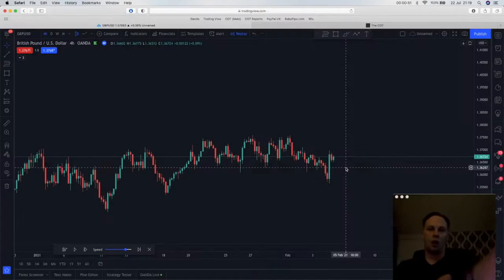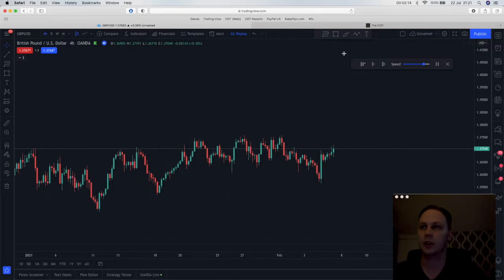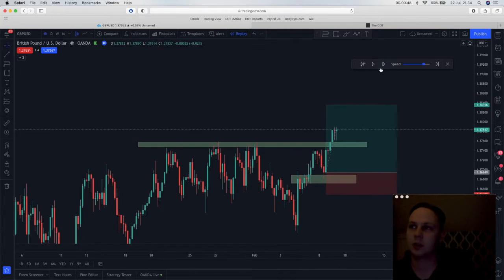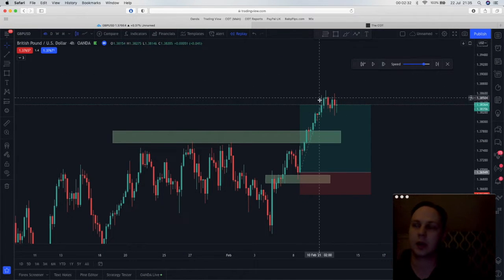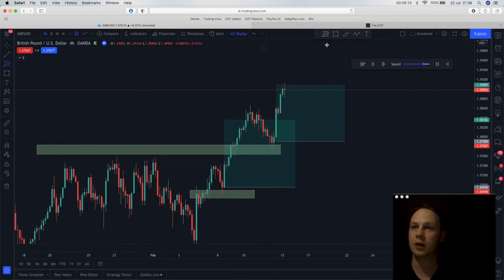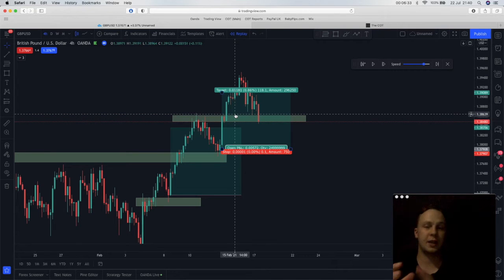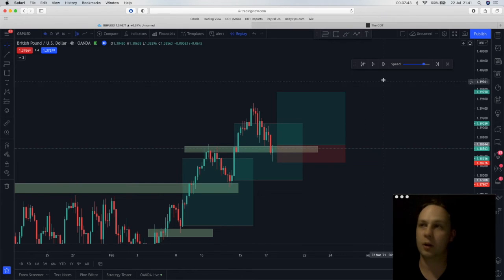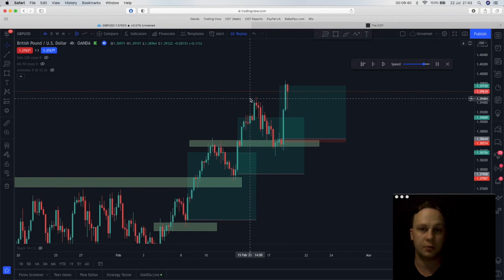Support and Resistance | The EASIEST Forex Strategy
Traders, today we look at support and resistance. The easiest and simplest trading strategy.

Keep things simple and focus on what the market is telling you.

Happy Trading!

for more like this and to learn how to trade smart!